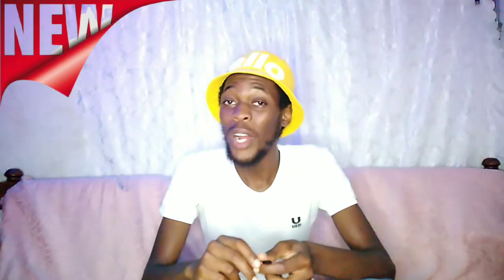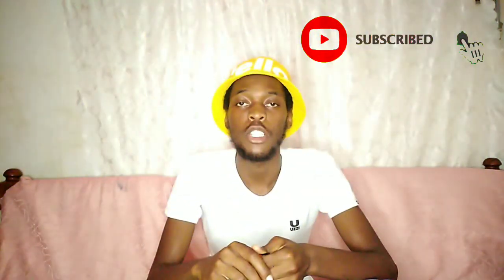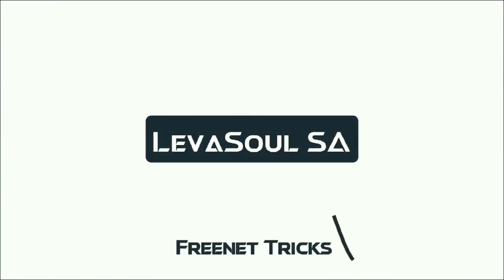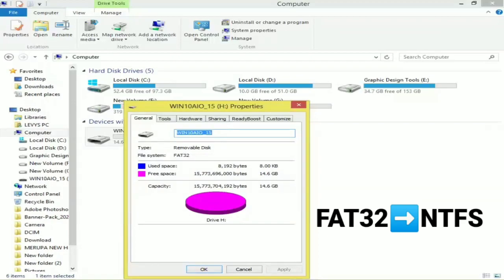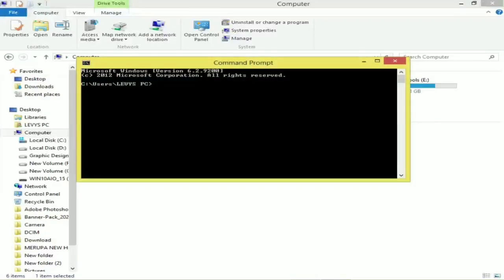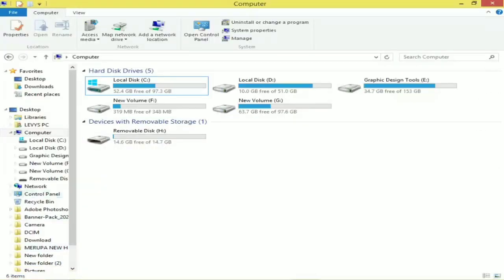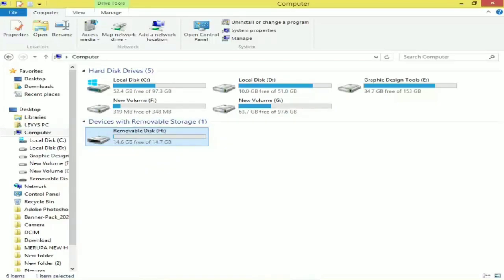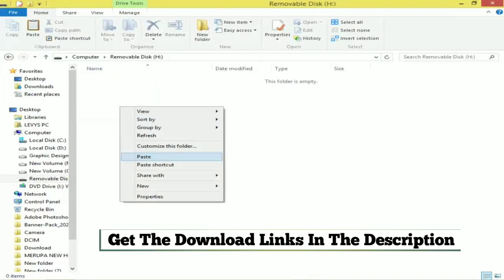How To Create A bootable USB Drive In 2023 | Windows 11 | Windows 10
On This video I'm Going To Show You The Easy Best Method Of How To Create A Fast Bootable USB Drive Without Using Any Application.

How To Create A Bootable USB Drive, Useful For Installing Operating Systems Such As A Windows Or Linux ISO On Your Computer Without Having To Burn A CD Or DVD.

🔥Steps To create a bootable USB flash drive🔥

1. Insert a USB flash drive into a running computer.

2. Open a Command Prompt window as an administrator.

3. Type diskpart.

4. In the new command line window that opens, to determine the USB flash drive number or drive letter, at the command prompt, type list disk, and then click ENTER. The list disk command displays all the disks on the computer. Note the drive number or drive letter of the USB flash drive.

5. At the command prompt, type select disk (X), where X is the drive number or drive letter of the USB flash drive, and then click ENTER.

6. Type clean, and the click ENTER. This command deletes all data from the USB flash drive.

7. To create a new primary partition on the USB flash drive, type create partition primary, and then click ENTER.

8. To select the partition that you just created, type select partition 1, and then click ENTER.

9. To format the partition, type format fs=ntfs quick, and then click ENTER.

 ⚠️Important⚠️

If your server platform supports Unified Extensible Firmware Interface (UEFI), you should format the USB flash drive as FAT32 rather than as NTFS. To format the partition as FAT32, type format fs=fat32 quick, and then click ENTER.

10. Type active, and then click ENTER.

11. Type exit, and then click ENTER.

12. When you finish preparing your custom image, save it to the root of the USB flash drive.

Then You Are Done☺️👍.

1. Windows 11,10,8 & 7 All In One(Setup+Crack)

2. Windows 11

3. Windows 10

4. Windows 8

5. Windows 7

Checkout:
How To Grow Your YouTube Channel & Other Social Media Very Fast || 100% Works || New 2022 Method.

🎊YOUTUBE GROW PARTY🎊

YouTubers who wants to grow their channel fast, Artist(Musicians etc), People who wants to  Promote or advertise their products Join this channel with only R20 I will help you with my open heart. Use the link to join(Anyone can join):
I Just Need To Help Those Who Need My Help.
You Can Mention Other YouTubers.

✍Timeline:✍
0:00 - Intro
0:49 - Insert Your USB Drive
1:27 - Follow These Steps To Create A Bootable Flash Drive
3:38 - Copy Your Favorite Windows And Paste It On Your Flash Drive
4:00 - Outro